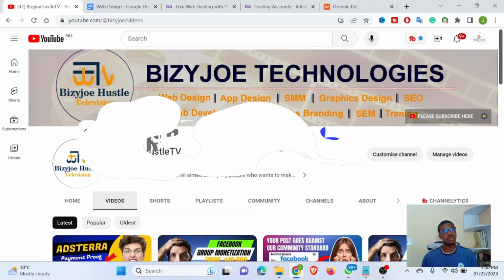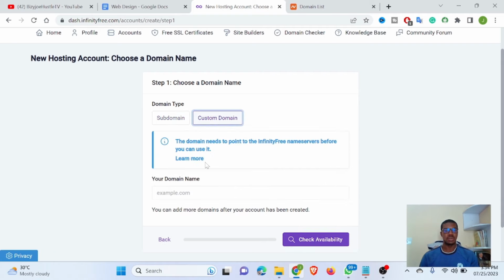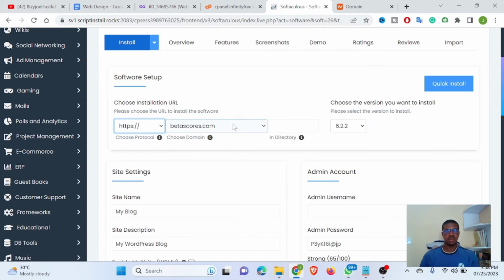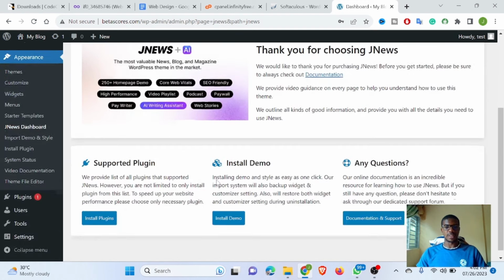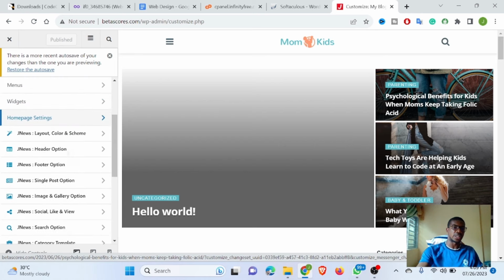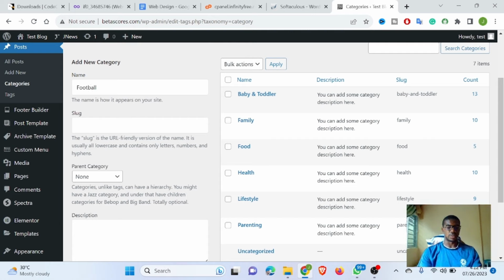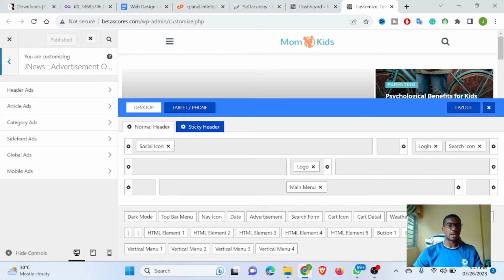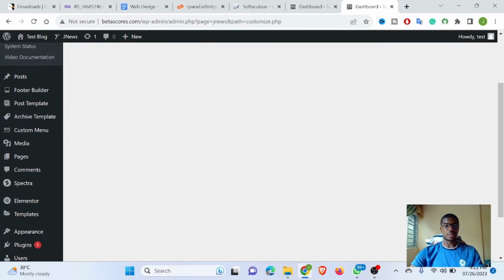How to Create WordPress Website for Free || Step by Step Guide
Welcome to our comprehensive step-by-step tutorial on how to design a stunning WordPress website for free! In this beginner-friendly guide, we'll walk you through the entire process, from setting up your website to launching it online with InfinityFree hosting, all without spending a single dime.

No coding or prior experience required - our user-friendly guide is perfect for both beginners and enthusiasts looking to create an impressive website for their business, portfolio, or personal projects.

🎯 Why Choose InfinityFree Hosting? 🎯
InfinityFree offers a reliable and feature-rich free hosting service, enabling you to kickstart your online journey without spending a fortune. Benefit from their high-speed servers, generous disk space, and excellent customer support, ensuring your website remains accessible and responsive at all times.

🔍 Search Engine Optimization (SEO) Benefits 🔍
Boost your website's visibility on search engines with our SEO optimization tips scattered throughout the tutorial. Learn how to optimize your website's structure, meta tags, and content, increasing your chances of ranking higher on Google and attracting more organic traffic.

🚀 Unleash Your Creativity for Free! 🚀
Don't let budget constraints hold you back from realizing your online vision. With this step-by-step guide and InfinityFree hosting, you have all the tools you need to create a stunning WordPress website without spending a penny.

Join us now and let's embark on this exciting journey of website creation together.